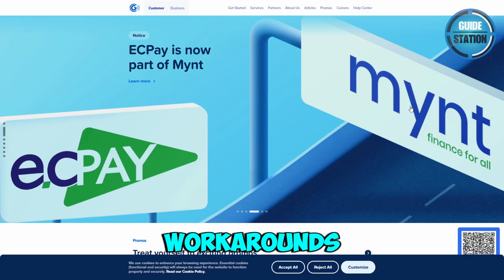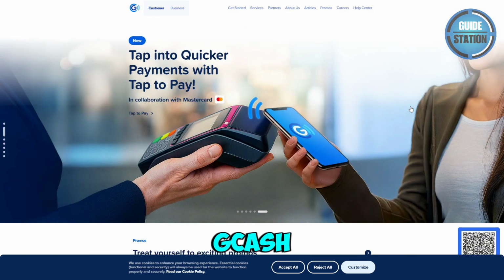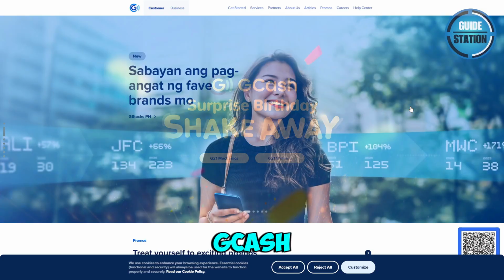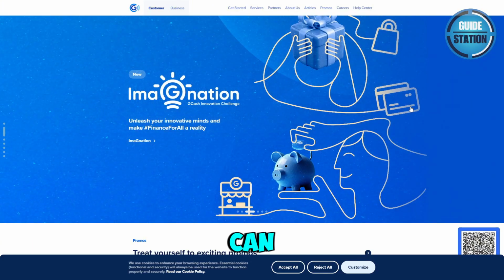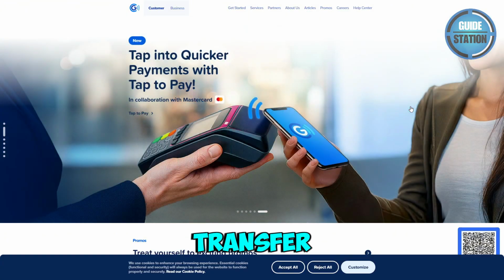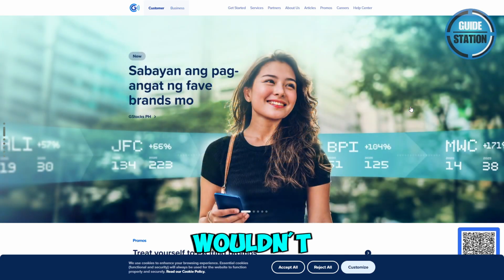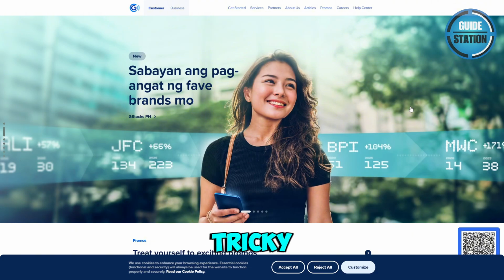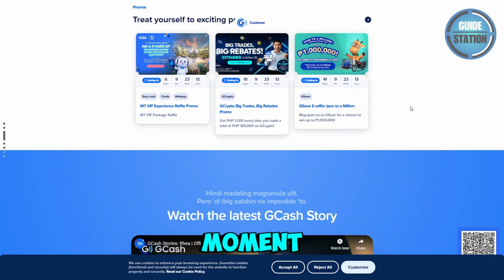Can You Transfer GCredit To GCash Wallet?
How do I transfer GCredit to a GCash wallet? In this video tutorial, I’ll show you how to transfer GCredit to GCash. Enjoy!